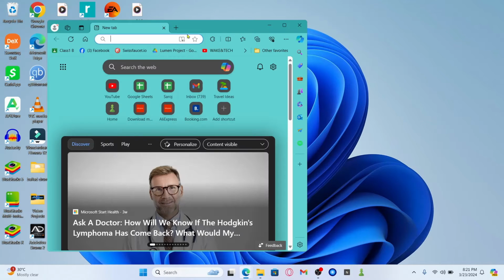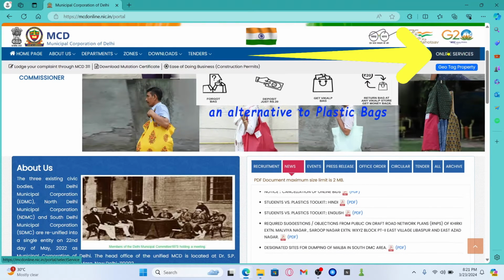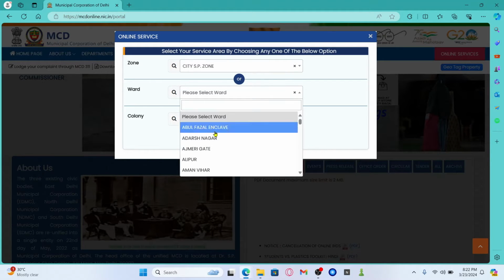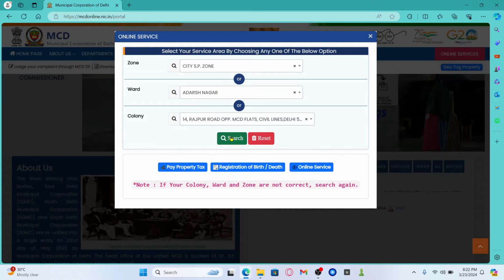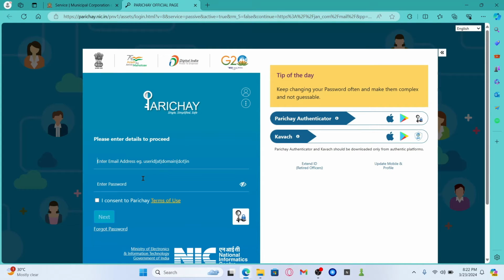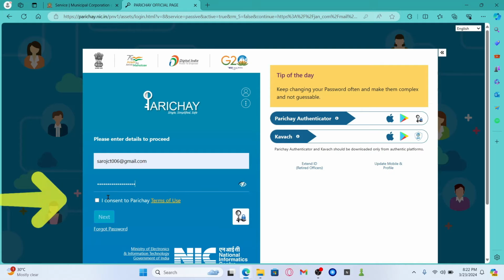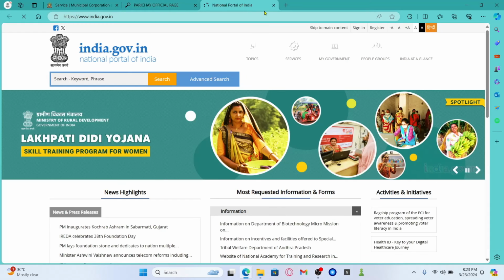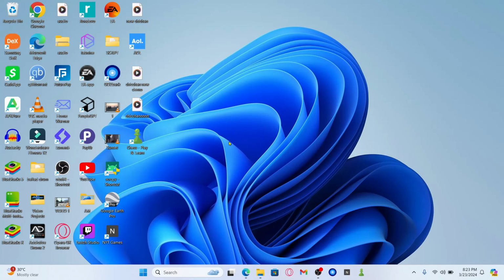How to Login to MCD Property Tax Account? Sign in to MCD Property Tax Account on PC 2024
Are you struggling to navigate the online portal for your Municipal Corporation of Delhi (MCD) property tax account? Fret not, because in this comprehensive tutorial, we've got you covered.
Join us as we walk you through the step-by-step process of logging into your MCD property tax account with ease.